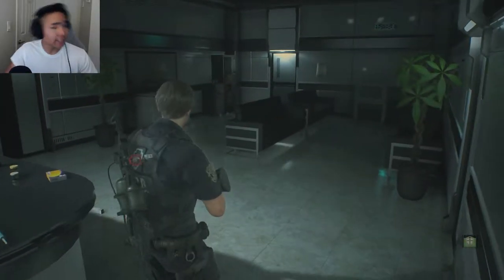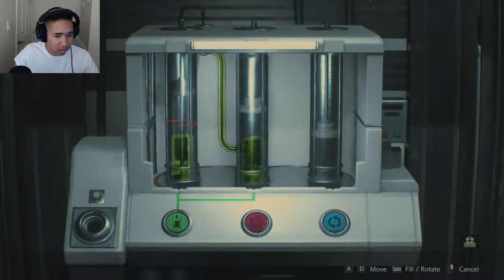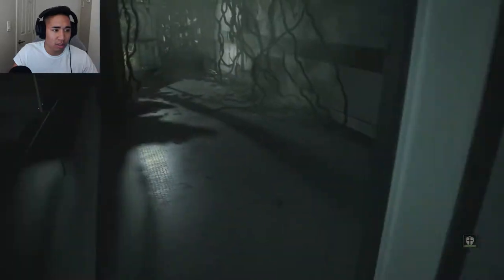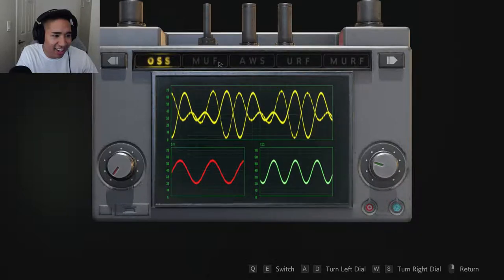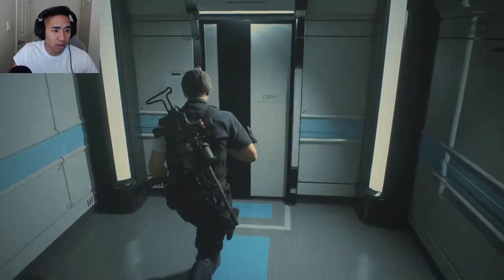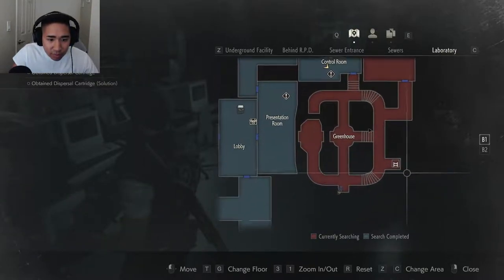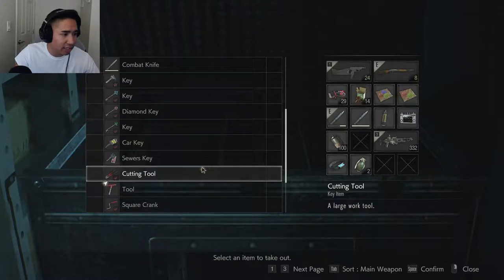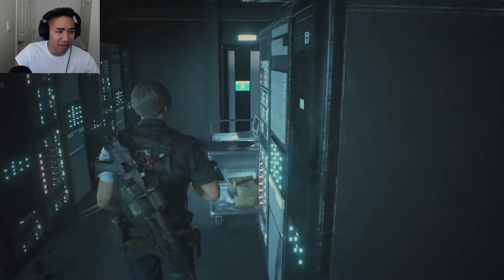MR. X WANTS ME FOR VALENTINE'S DAY! | RESIDENT EVIL 2 REMAKE - PART 15